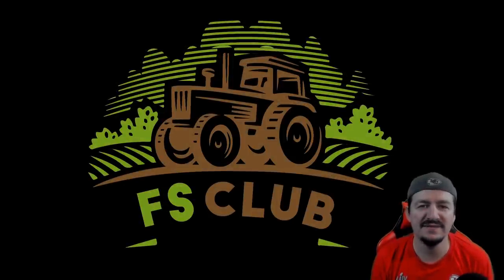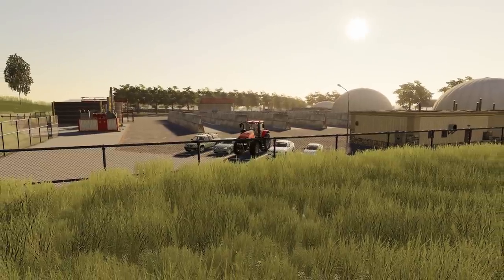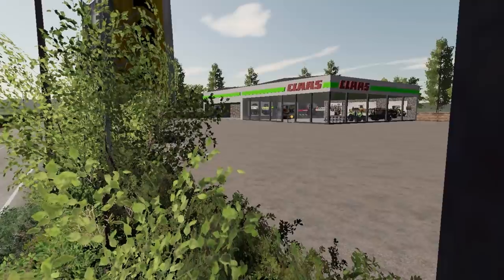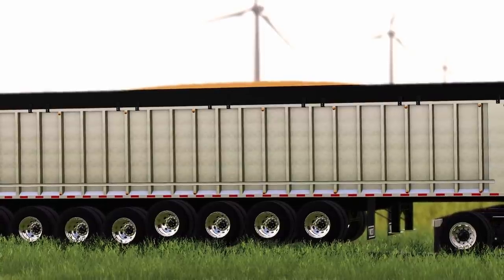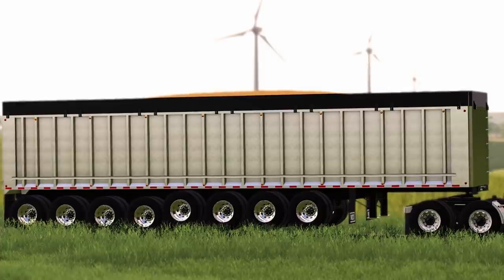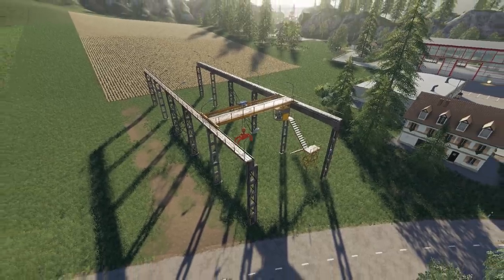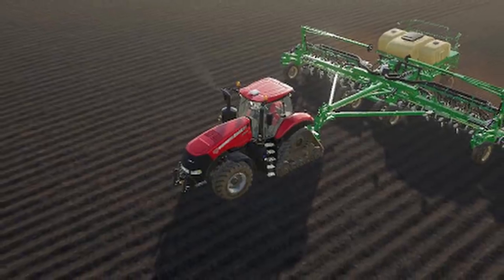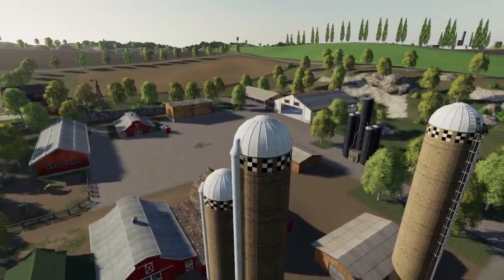FS DAILY NEWS!!! West Trailer, John Deere DB60 Consoles, Plus Testing List | Farming Simulator 19